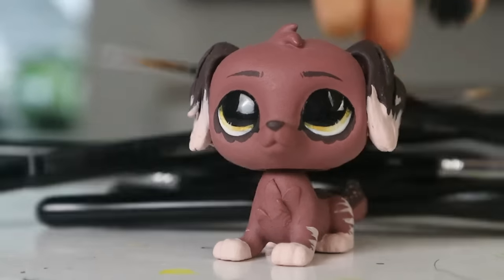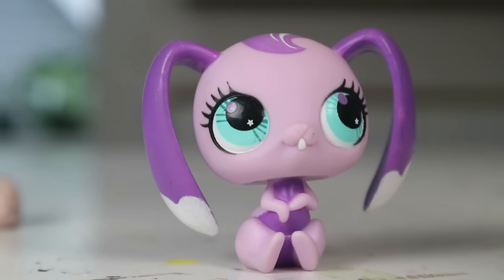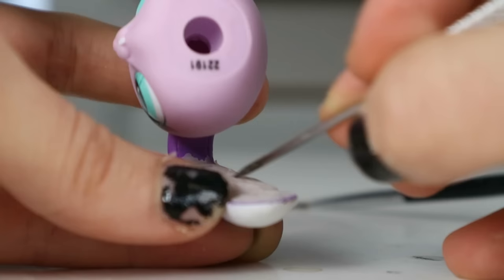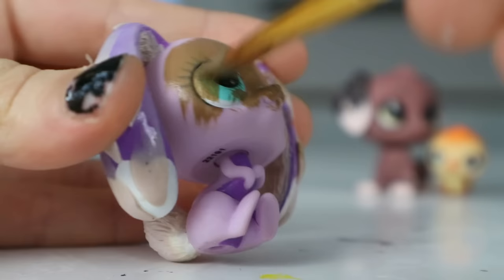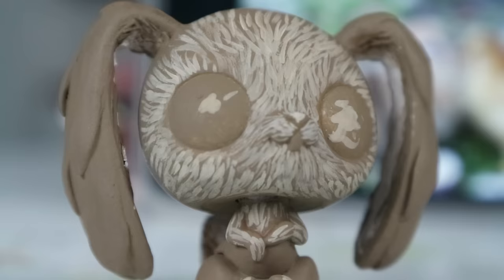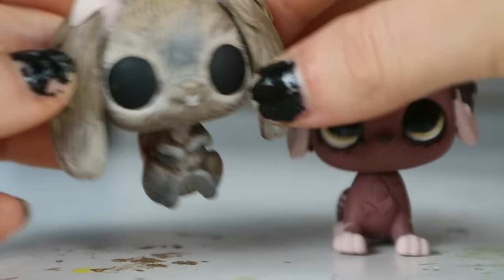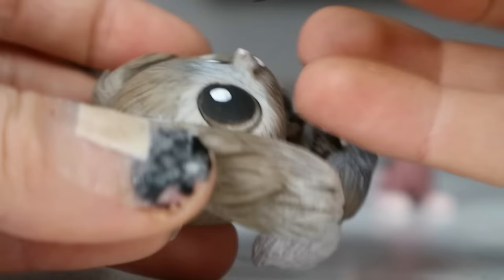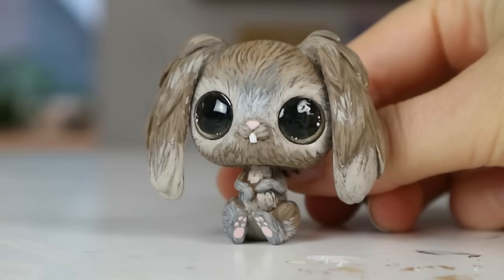Can I make this ugly LPS cute? #3: Bunny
Going along the line of painting g3/g4 uncommon LPS. May I present, Mrs. Flappy. She destroyed me.
Also, THANK YOU FOR 100K! So many new faces!!
0:00 Introduction
1:16 Mrs. Flappy
3:27 Sculpting Tail
6:49 Sculpting Ears
12:09 Base Coats
14:13 The dreaded fur
16:47 Ear panic
20:36 Fixed??
21:36 Eyes
26:05 Finalizing
27:30 Results!